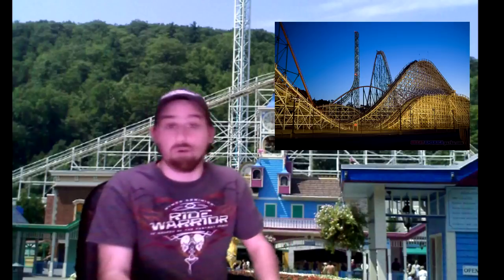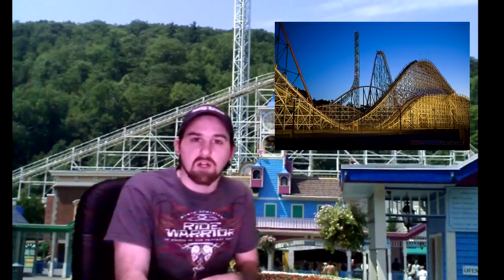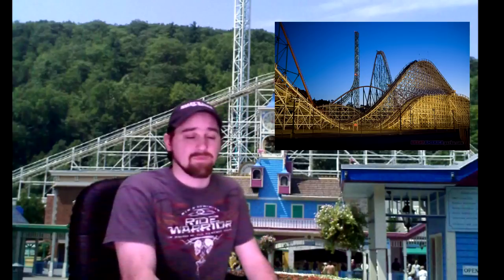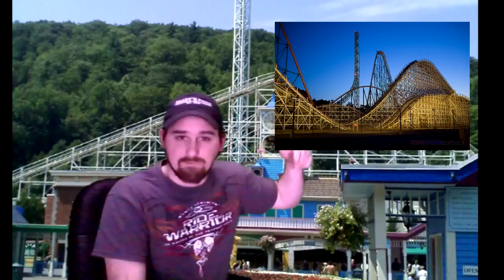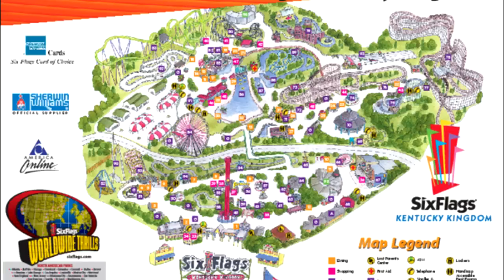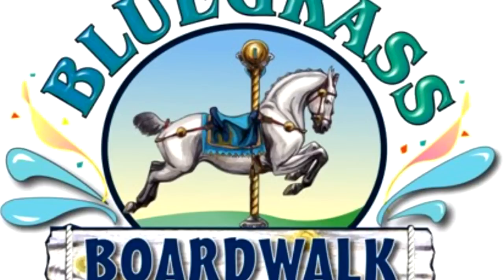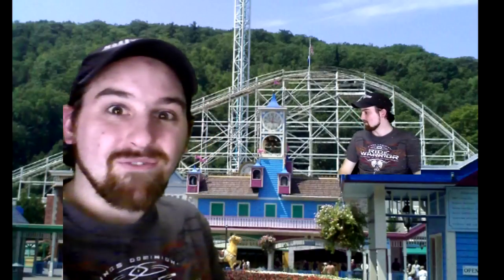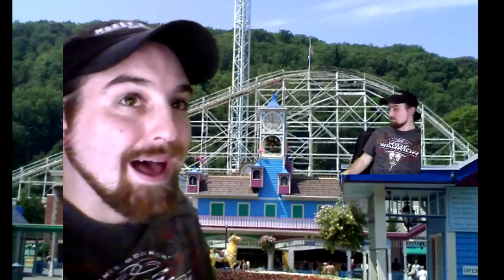Amusement Weekly Episode 5!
This marks my first month of amusement weekly

Six Flags Kentucky kingdom
Or Bluegrass Boardwalk

Construction of coney island cyclone